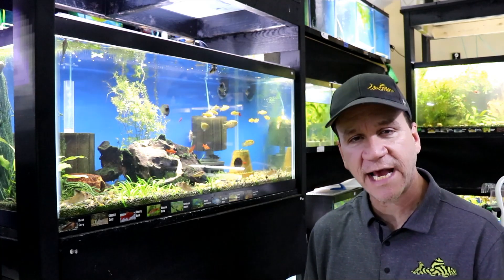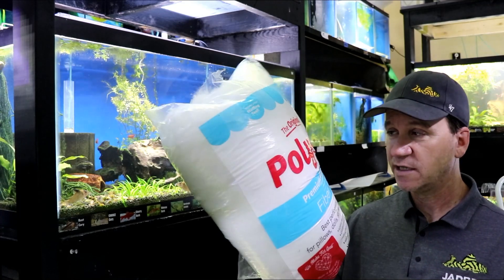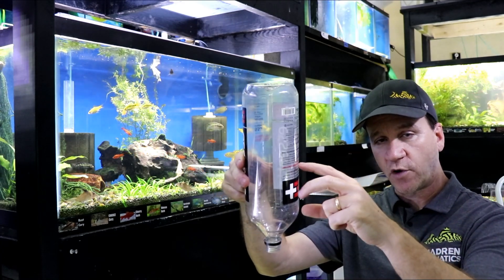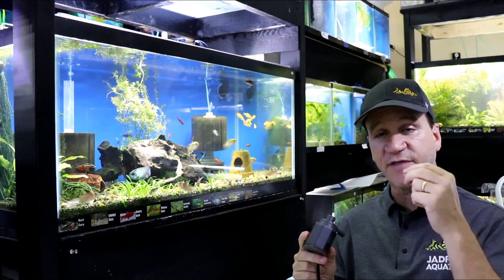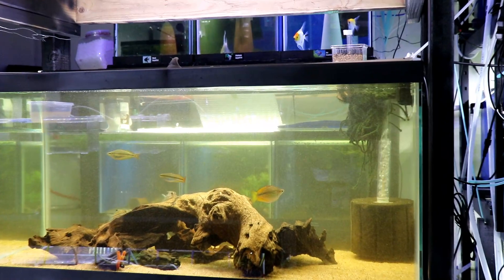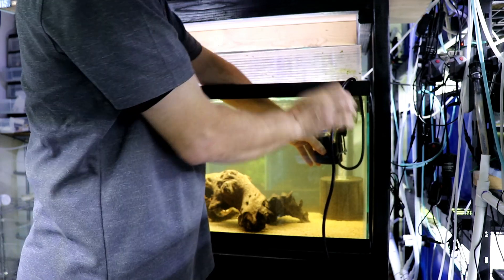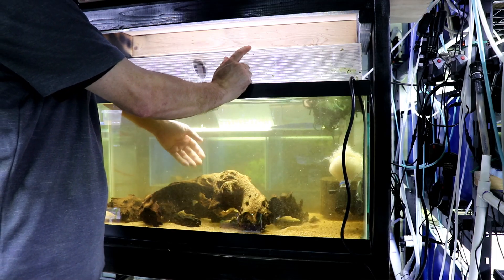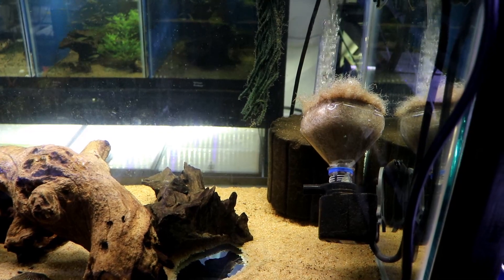How to get Crystal Clear Water in your Aquarium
Join me today as we do another DIY project where we make a simple water filter cleaner  from just a few items for super cheap.

Want to help the Channel out and get a full set of over 150 stickers from your favorite FishTube Channels?

Camera
Canon SL2

Mic
Rhode VideoMic Go

Lighting System

Editing Software
Filmora